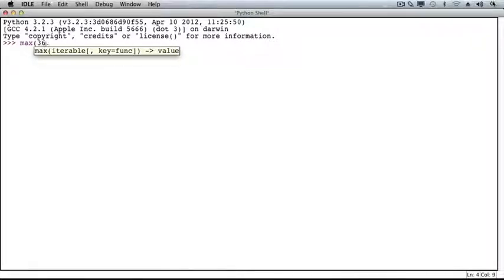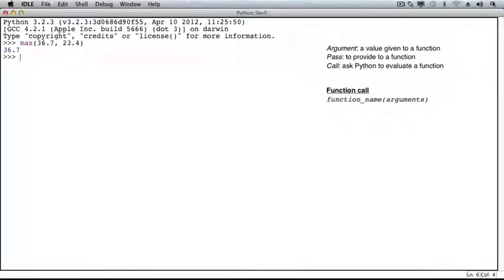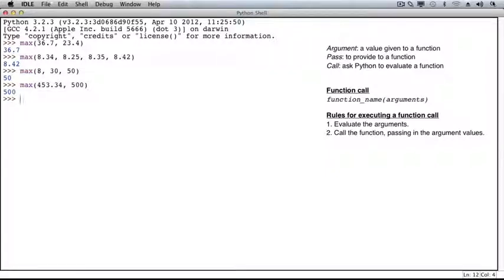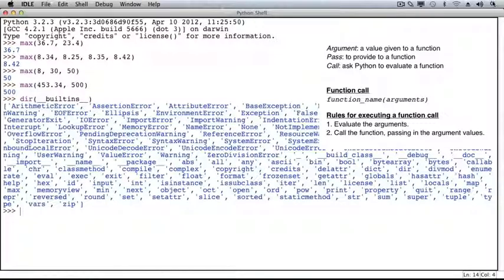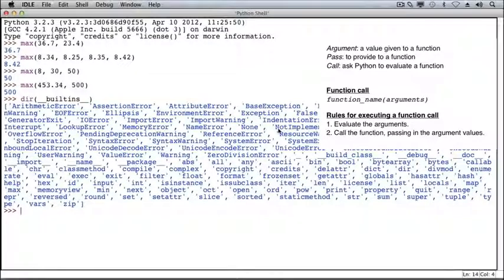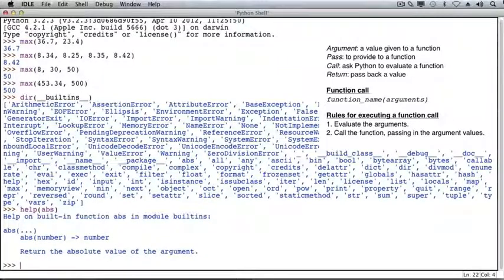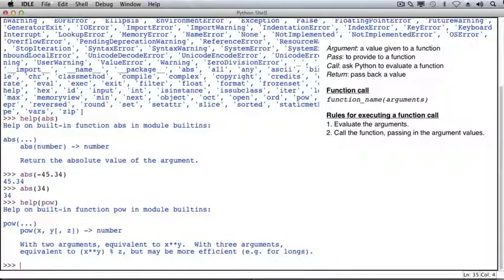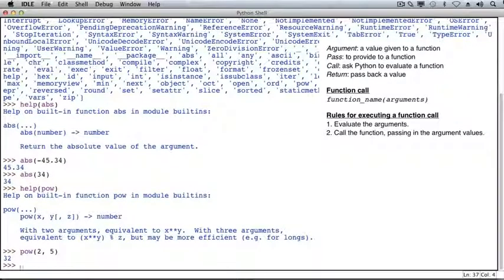Built in Functions | Learn to Program Fundamentals